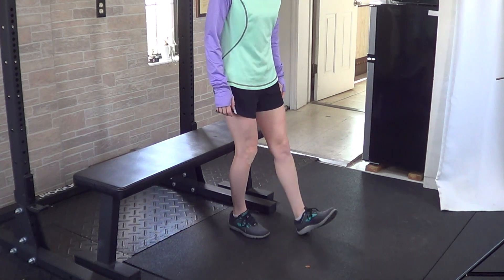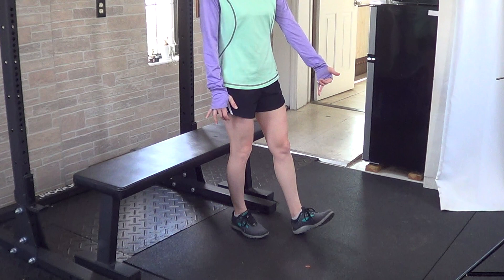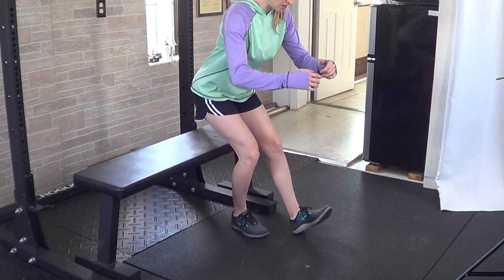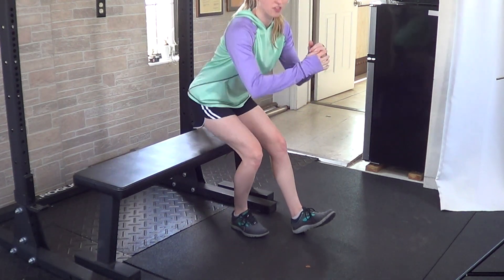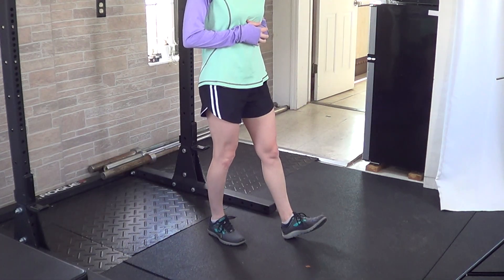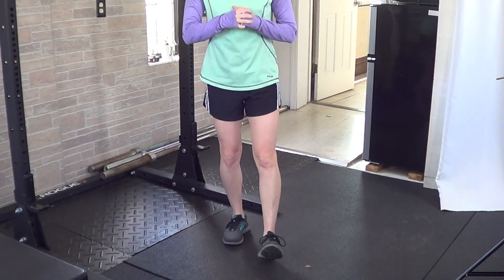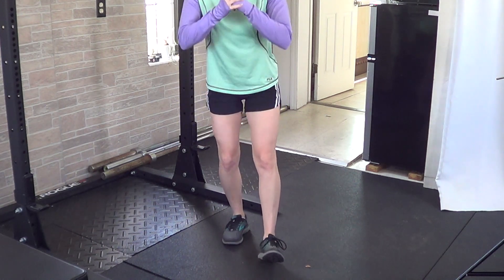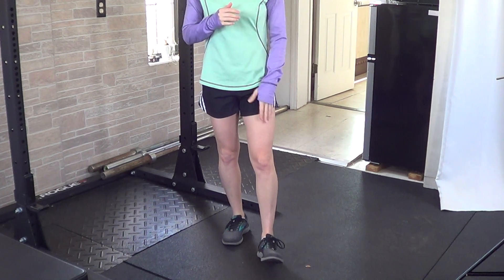How to B Stance Single Leg Squat